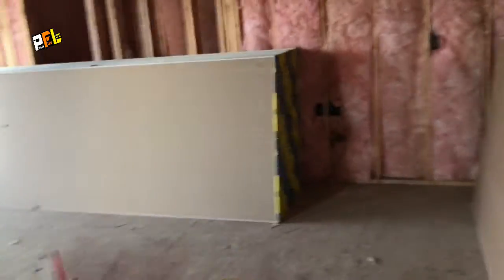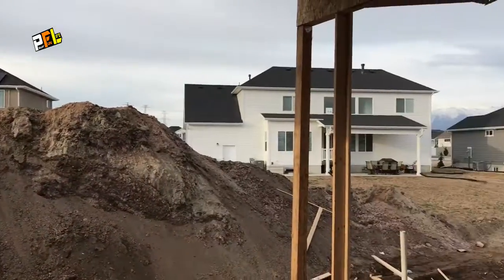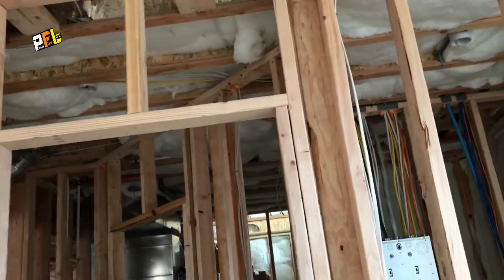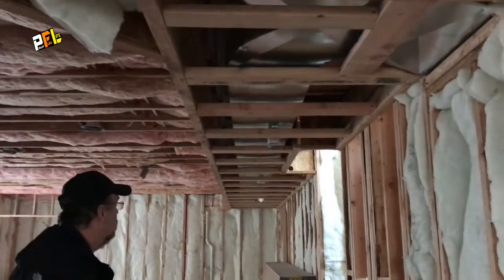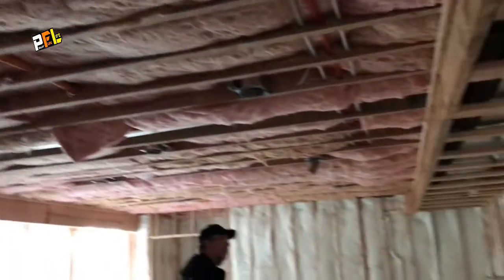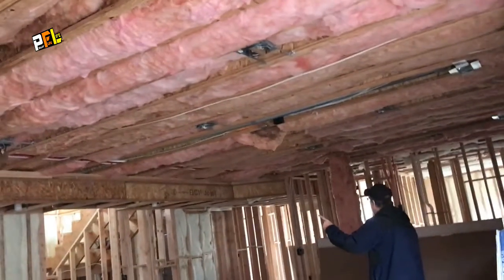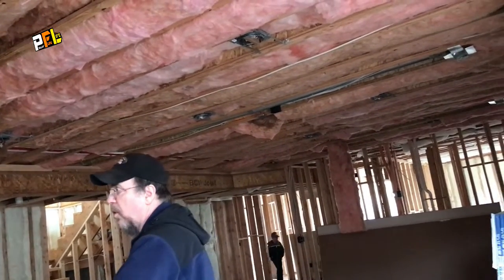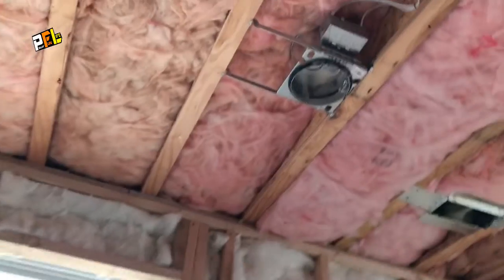Paano Maggawa Ng Bahay Sa Amerika So E Pakita Ko Sa Inyo, Ganito Pala Paggawa Pinay Fun Life.